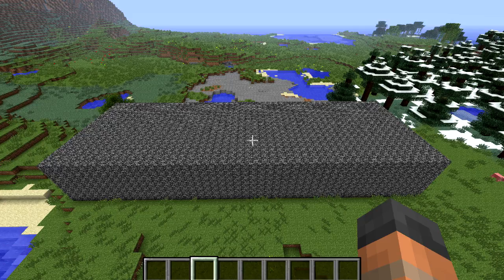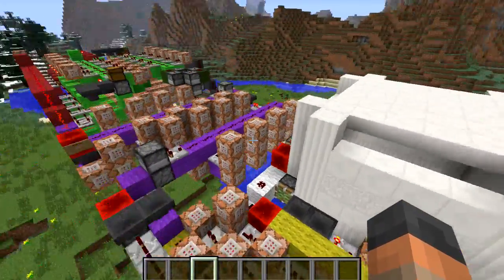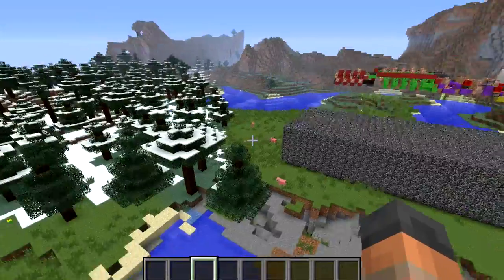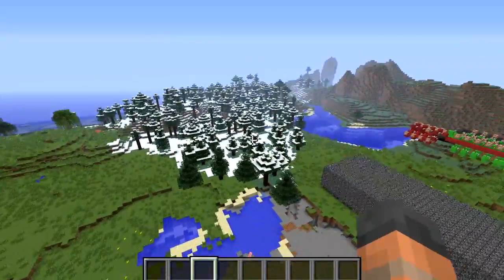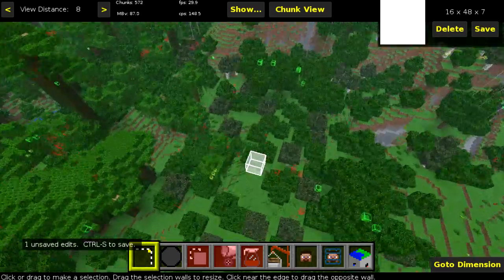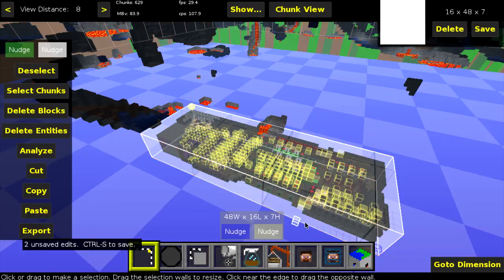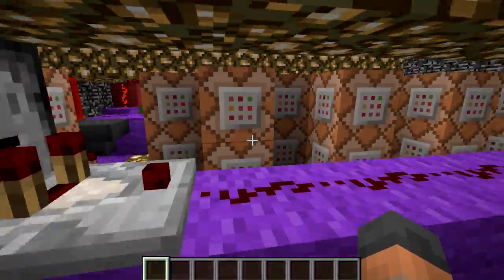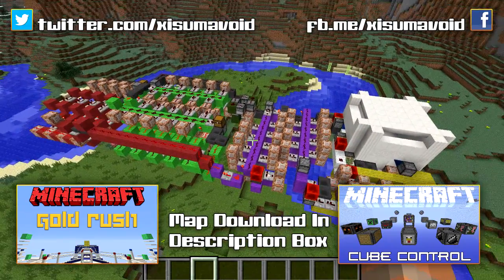Minecraft: Battle Royale (Game In A Box)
Bug fixes have been made. Please download again and sorry for the inconvenience

Using command blocks i have created the battle royale game in vanilla minecraft. This involves copy and pasting a box of redstone magic into your world and running a filter and then when you join the game you will be able to play battle royale with your friends! (upto 16 players)

When in game type these commands into chat
Note: If command blocks can input these values it will be done automatically by the box.
/scoreboard teams add nopvp nopvp
/scoreboard teams option nopvp friendlyfire false
/scoreboard objectives add PN dummy
/scoreboard objectives add Damage dummy
/scoreboard objectives add Deaths dummy

If you are playing on a server disable spawn protection and enable PvP, Mobs & Animals.

Music
 Artist: Red3yz
 Song: ButterBall